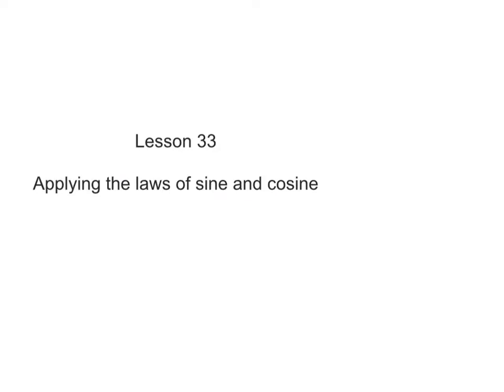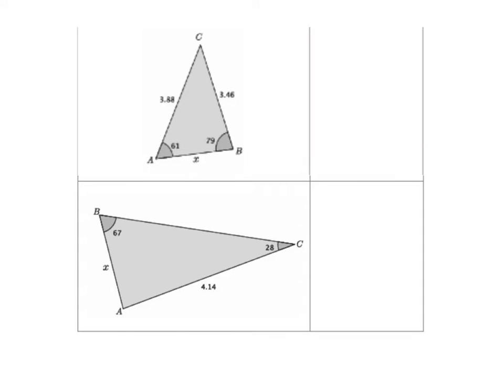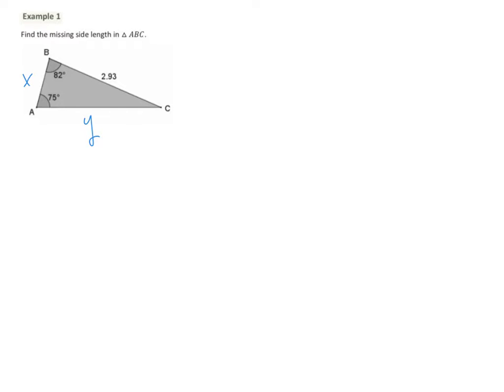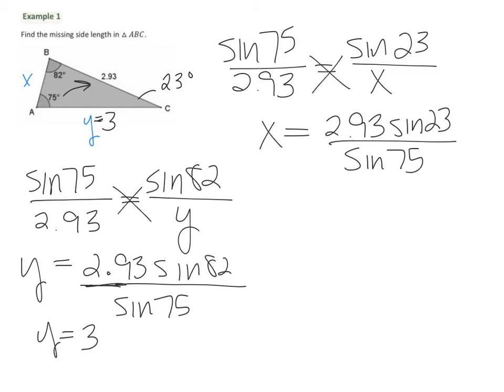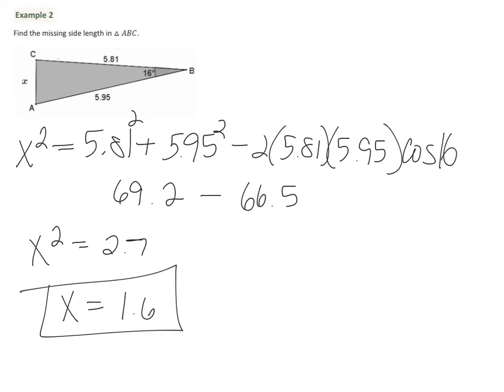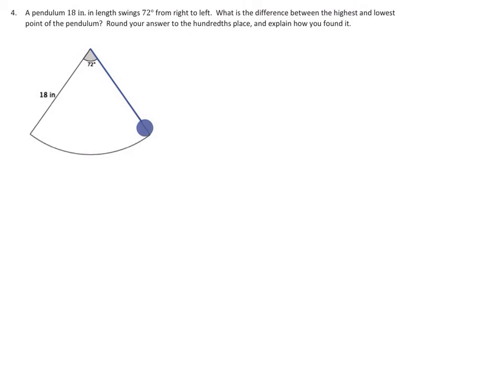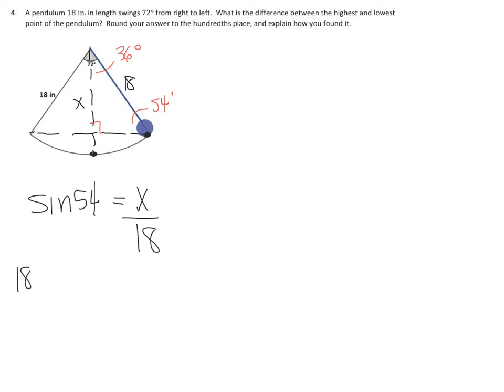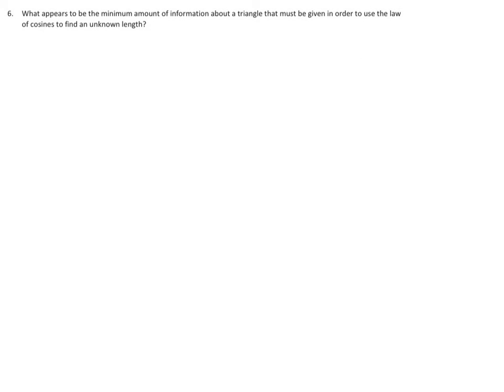Geo L33 applying the laws of sines and cosines